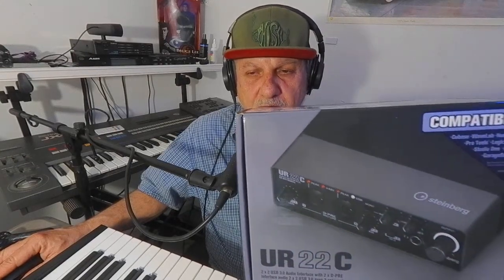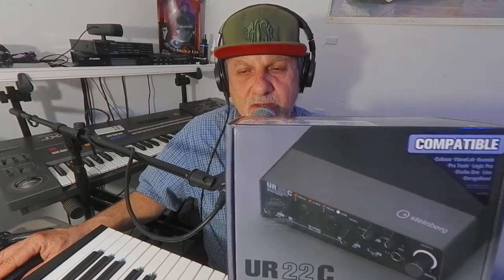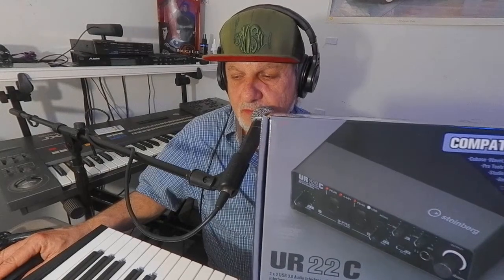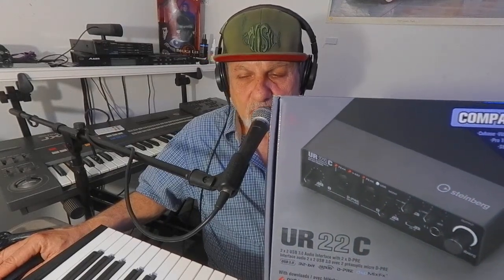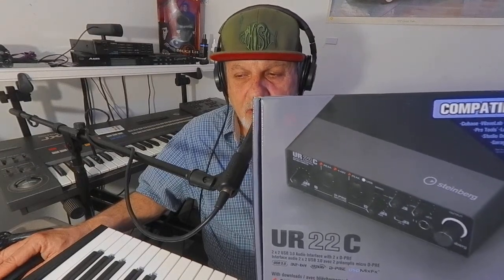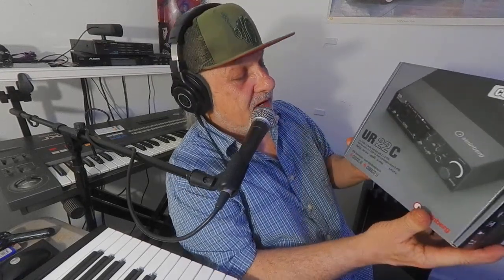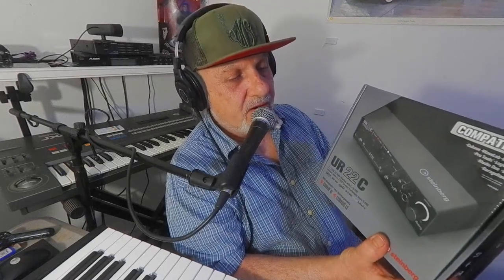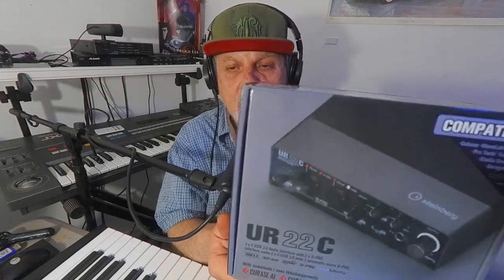Into The Mind of Music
Live Music. Talk. Chat. News. education. Bass performances. Original Music.
Into The Mind of Music Podcast. Music culture and more!